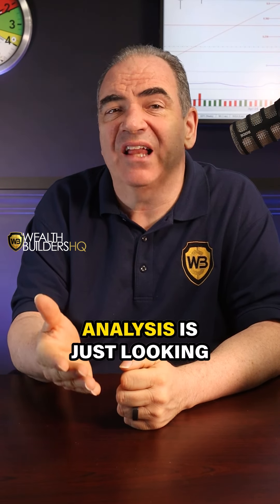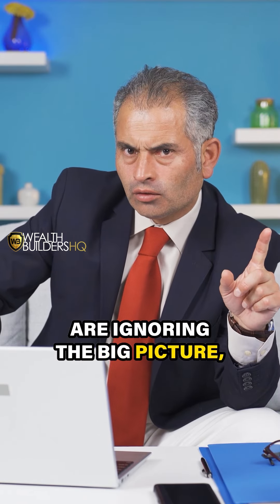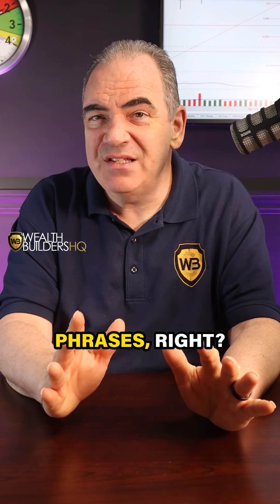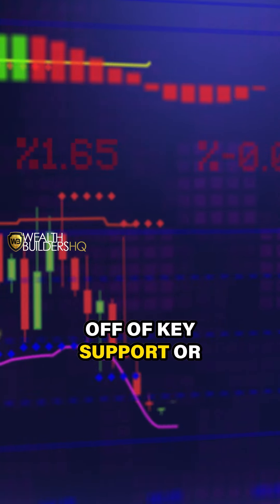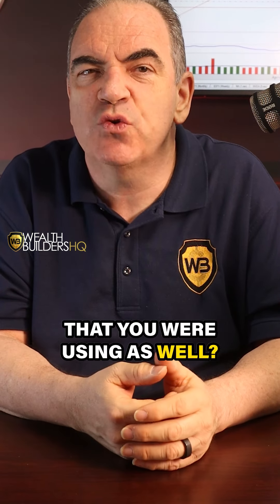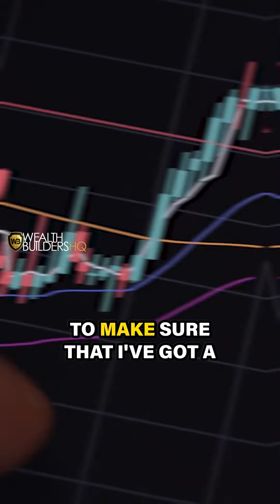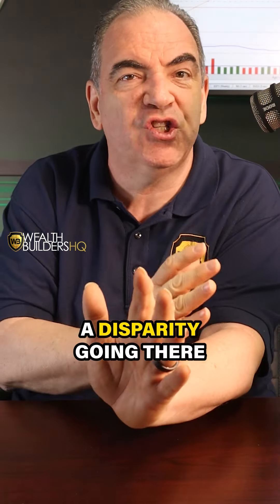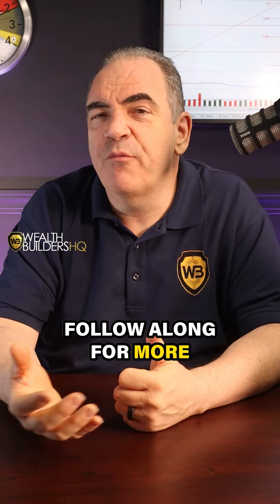How technical analysis REALLY works